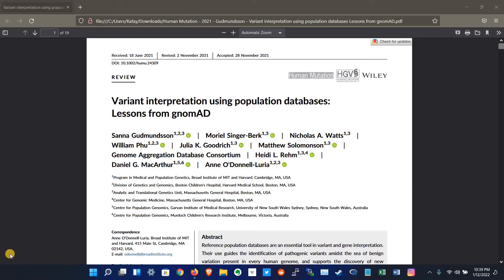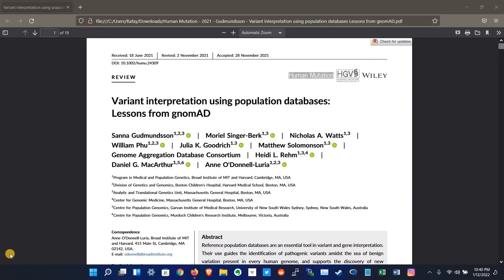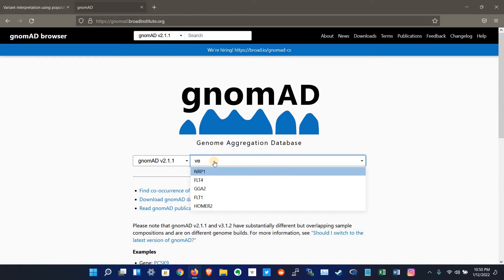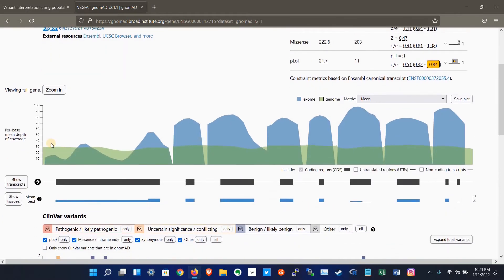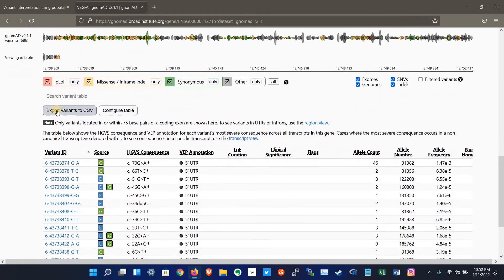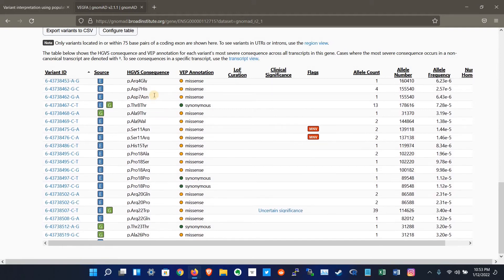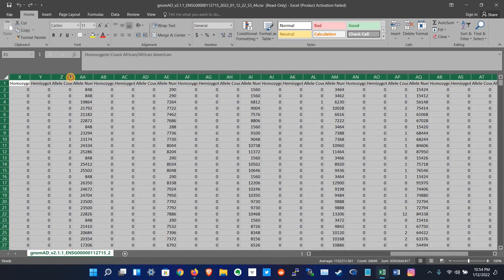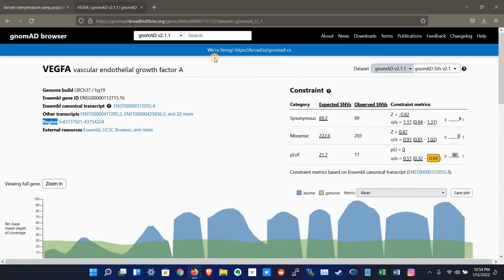Introduction to Genome Aggregation Database (gnomAD)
Brief Introduction to Genome Aggregation Database (gnomAD)